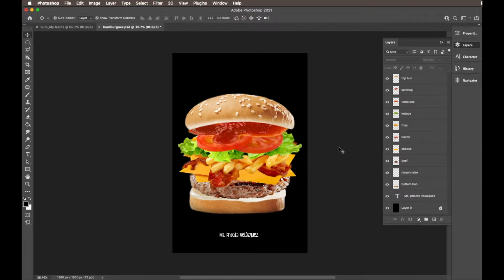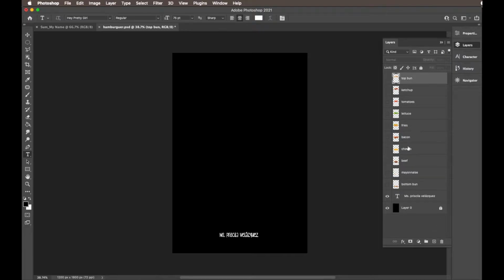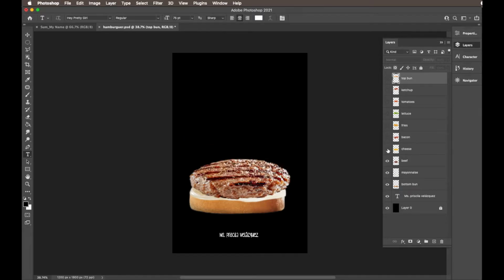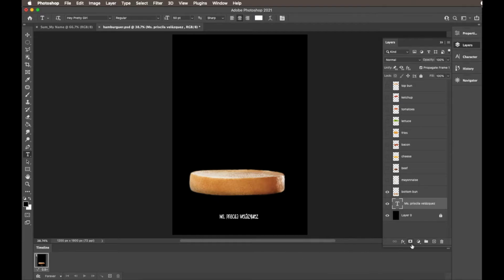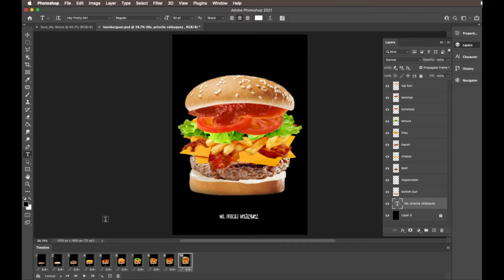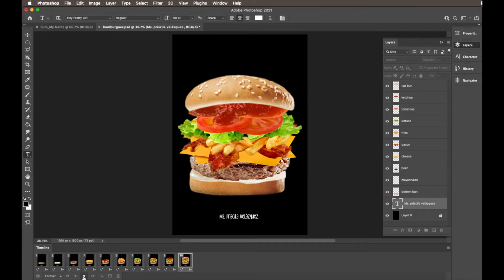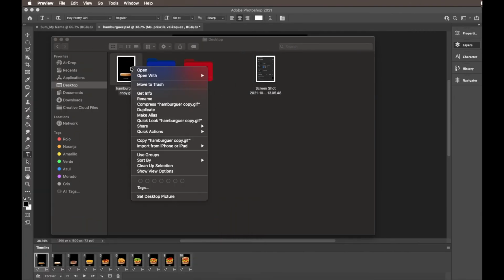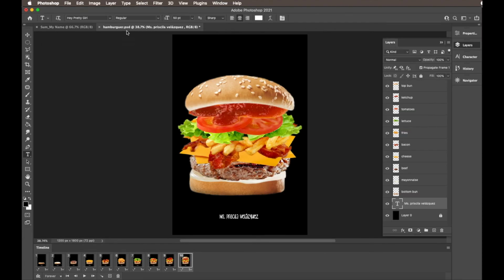GIFS in Adobe Photoshop